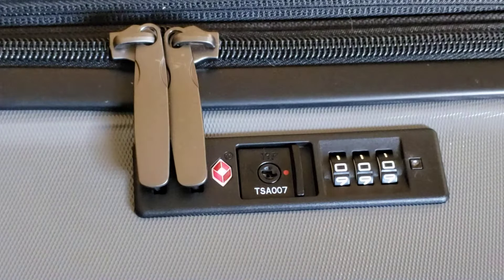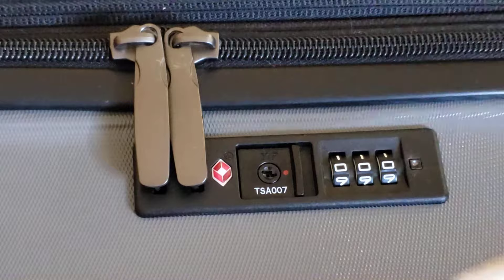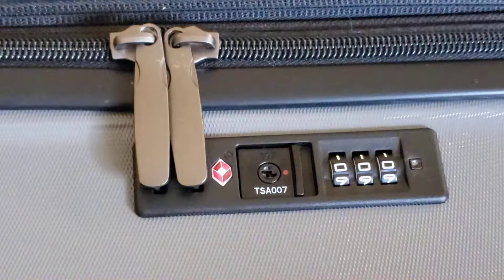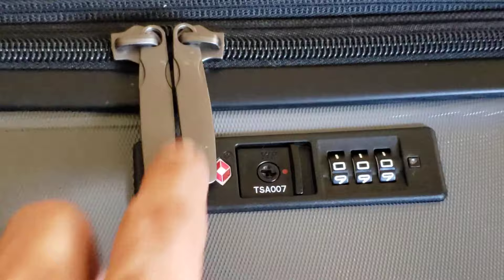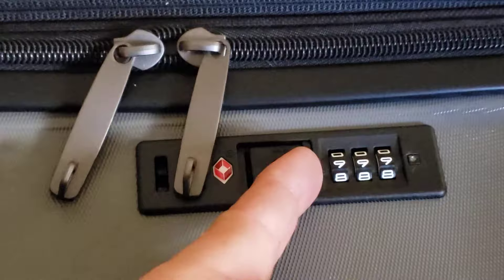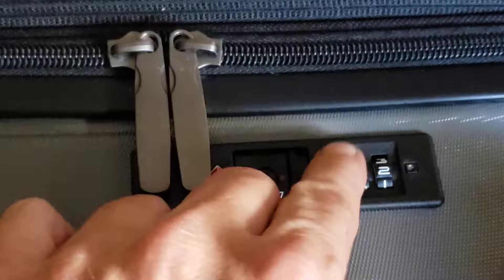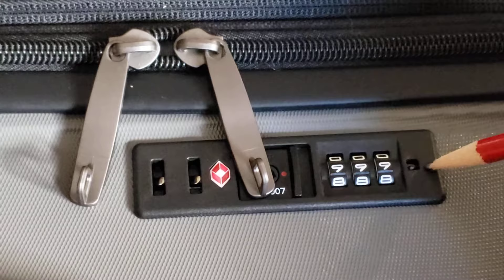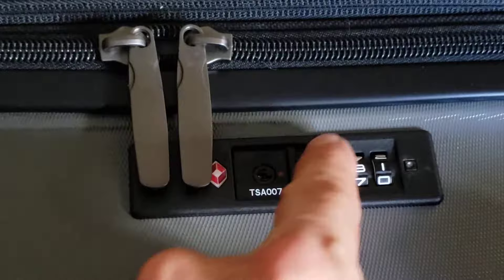How to Change a Luggage Lock Combination COOLIFE Luggage Suitcase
If you are interested in this luggage check out